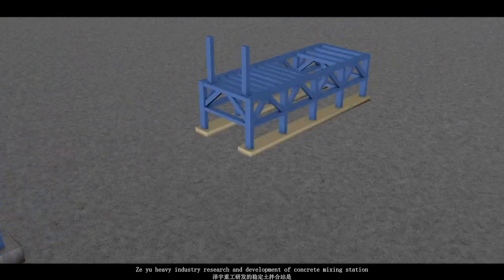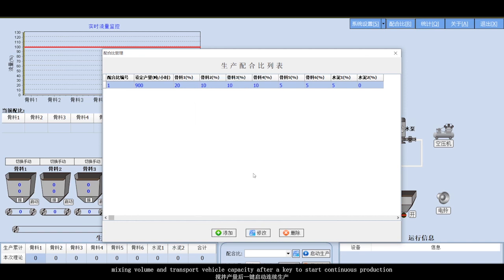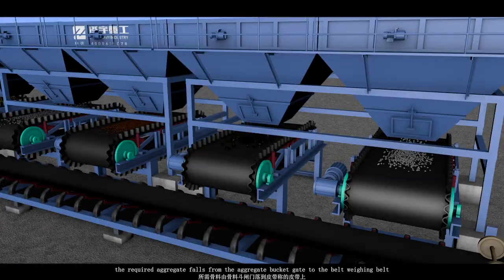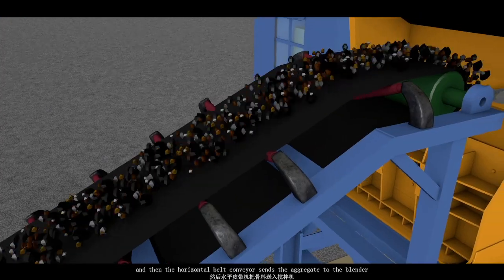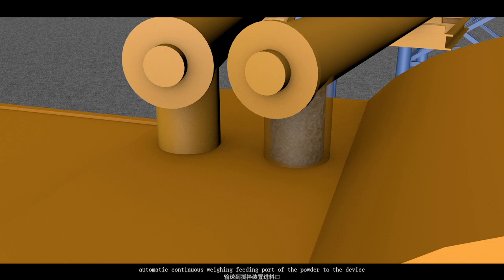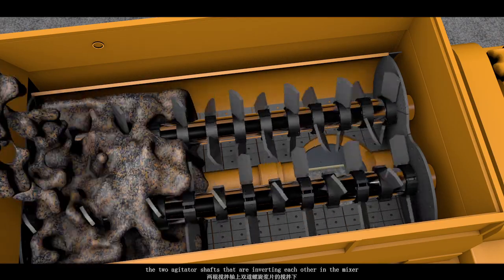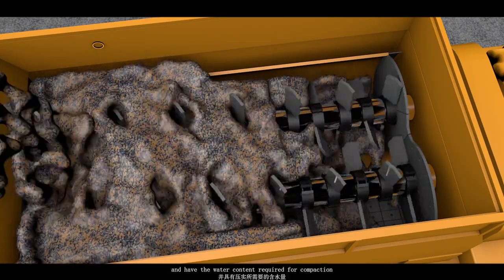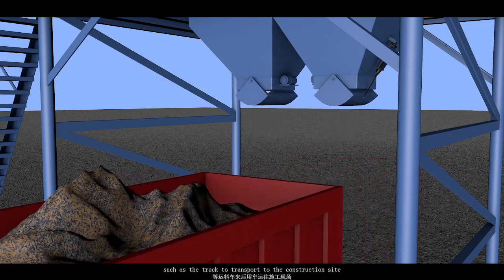Zeyu Heavy Industries stabilized soil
WDB series stabilized soil mixing station is a complete set of special equipment for continuous mixing of pavement base materials.The equipment has accurate measurement, high production efficiency, advanced technology, reasonable structure, convenient use and instrument maintenance.
Email：wyy @sdzeyu.cn
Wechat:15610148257